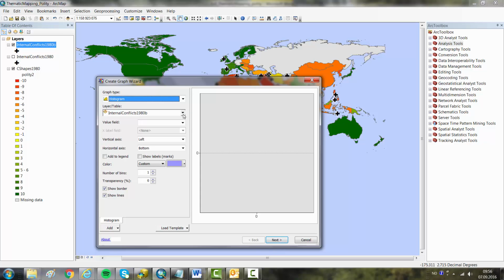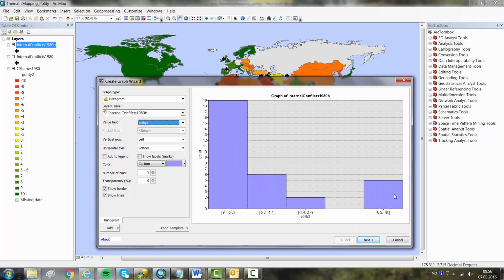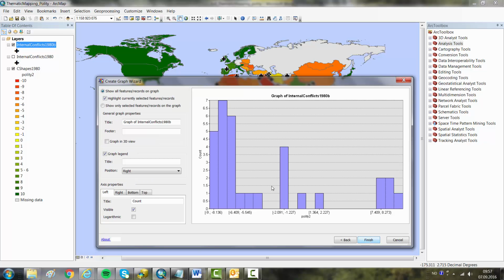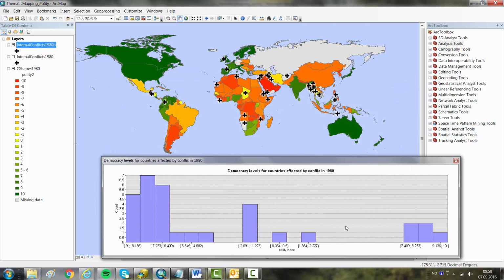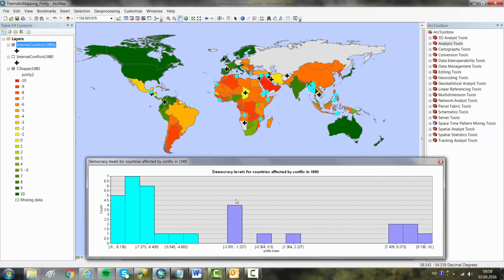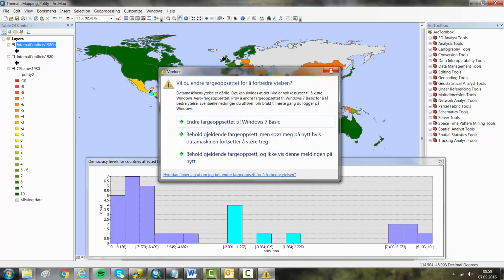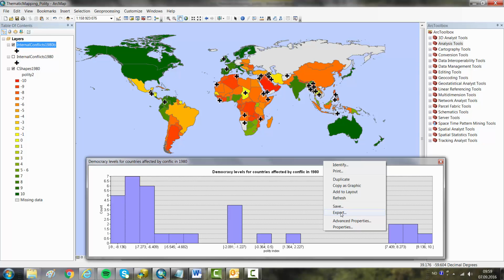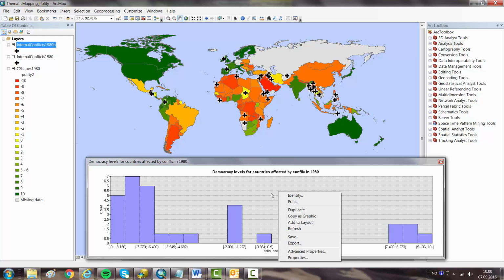Histogram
This video demonstrates how one can make a histogram from the graph menu in ArcGIS